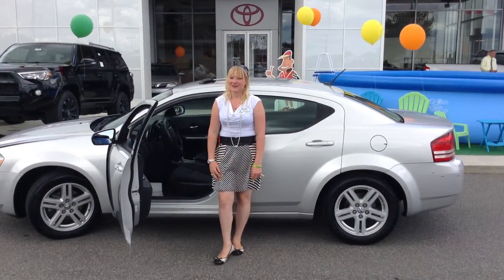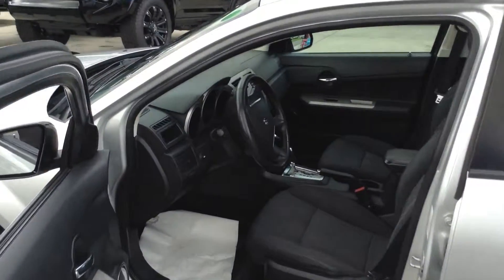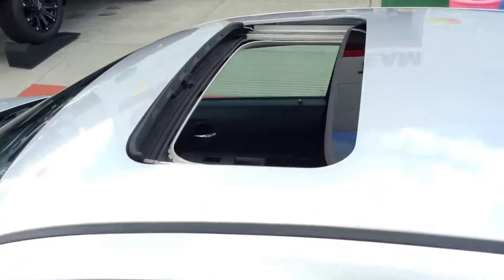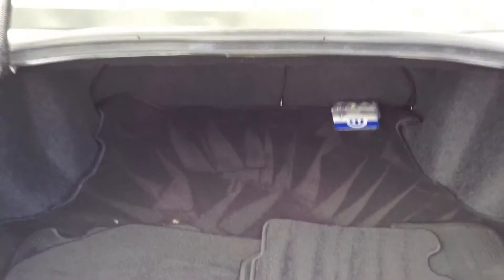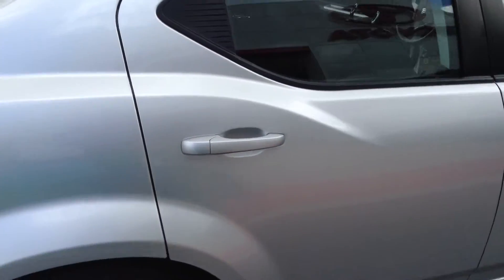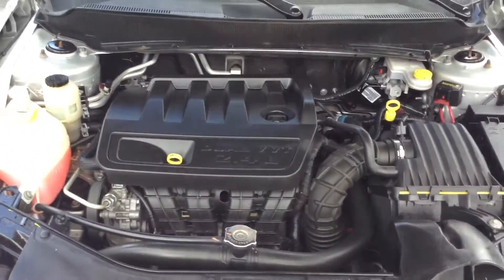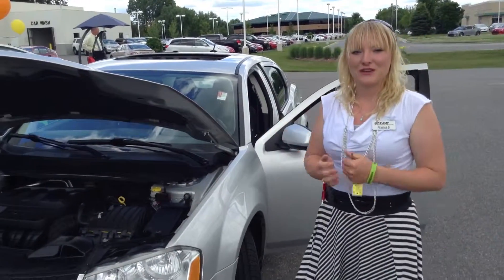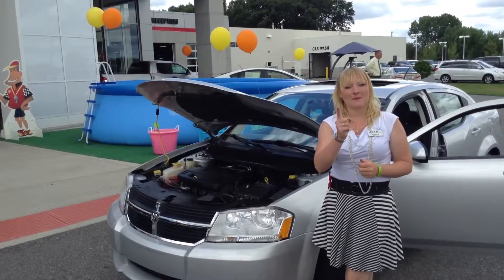2010 DODGE AVENGER Stock# 4413a Used cars Schererville, near Merrillville and Highland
2010 DODGE AVENGER Stock# 4413a
Jessica Stamper of Team Toyota on 41 in Schererville does a great walkaround for you!

Color:Silver
Stock#:4413A
Engine:2.4L 4 cyls
VIN:1B3CC1FB9AN235702
Transmission:Automatic 4-Speed
Odometer:91,238 mi.
Body Style:FWD Sedan (4 Door)

Who could say no to a simply fantastic car like this tip-top 2010 Dodge Avenger Express! Incredible price!!! Priced below NADA Retail* Won't last long! New Inventory!!! Gassss saverrrr!!! 30 MPG Hwy* Safety equipment includes: ABS, Curtain airbags, Passenger Airbag...Oh, and did you notice that it's generously equipped with: Bluetooth, Power locks, Power windows, Heated seats, Auto... Internet pricing includes $2500 push, pull, tow trade in allowance. Must add tax doc and etch to sale price.